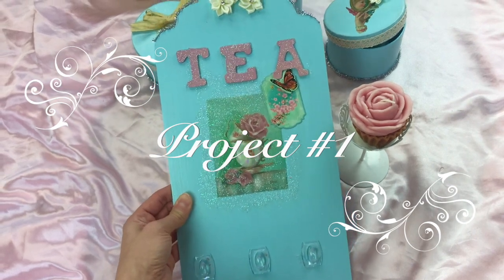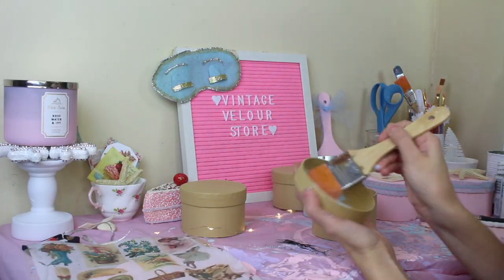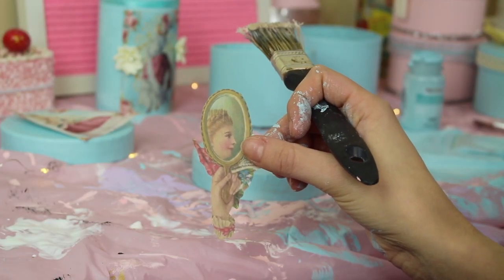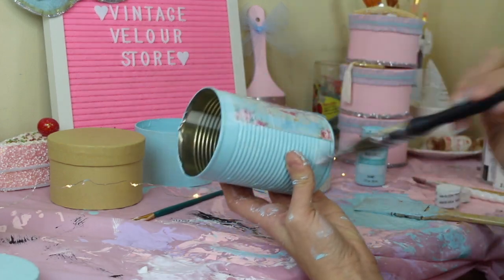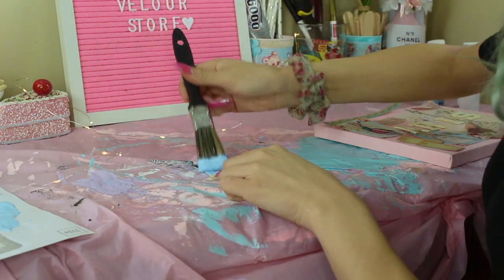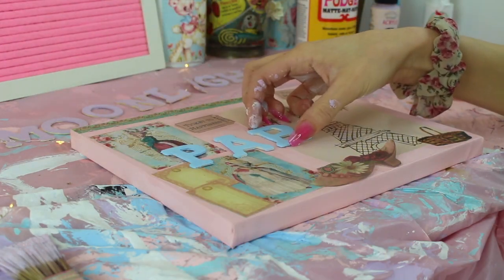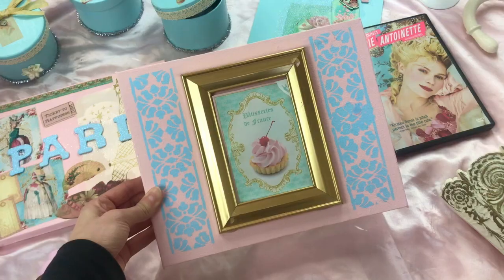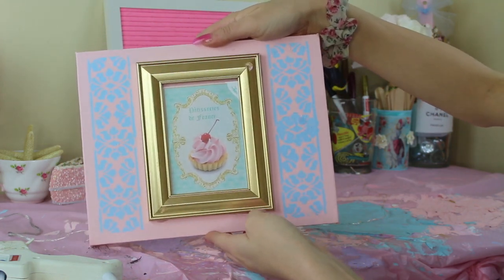DIY Victorian Room Decor | Dollar Tree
DIY Victorian Room Decor - DIY DOLLAR TREE ROOM DECOR

HCLFFOX